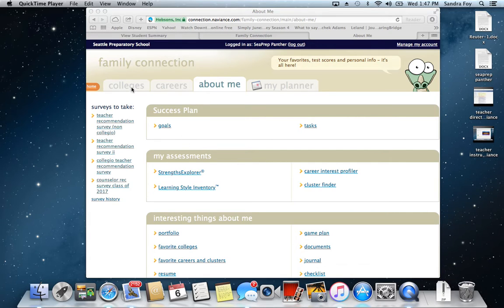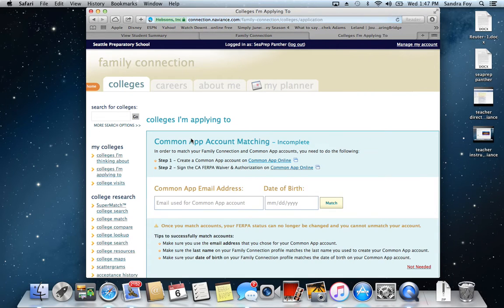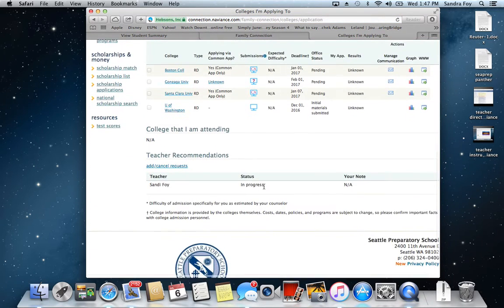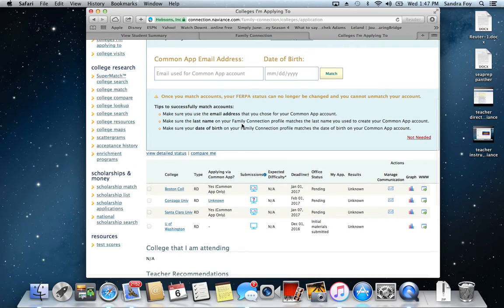Teacher rec survey instructions Naviance